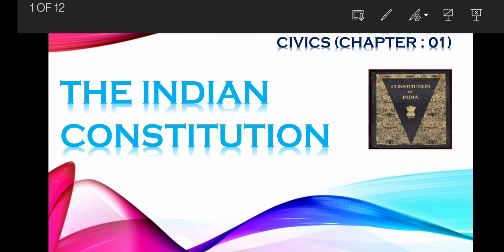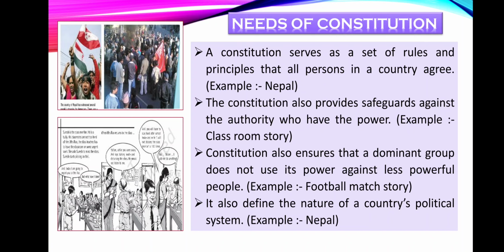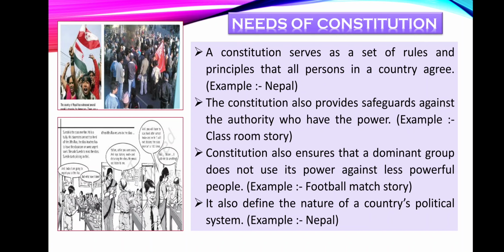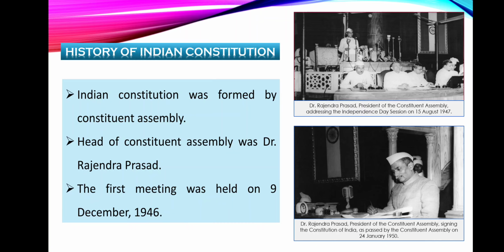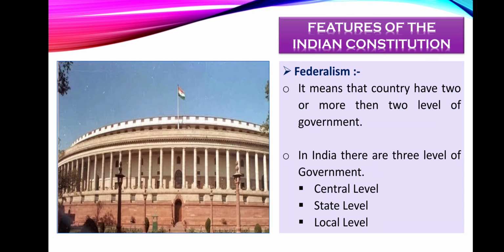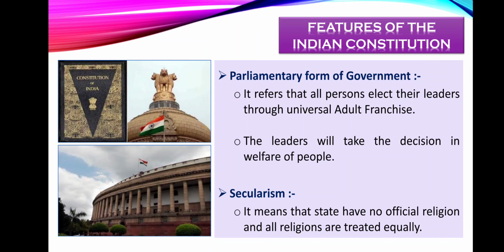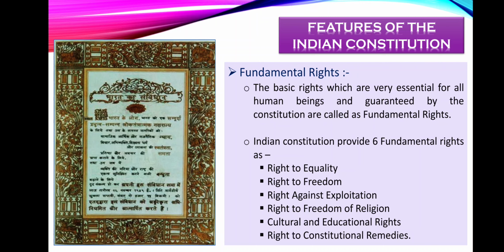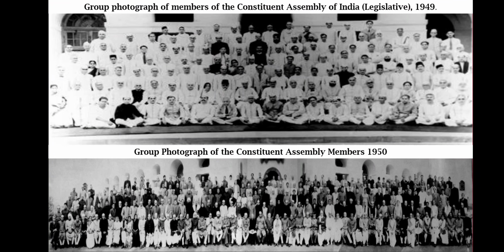The Indian Constitution in 20 Minutes | Updated NCERT| Civics Chapter-1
Hello children! As exams are going to begin, I have made this video to make you revise this chapter in short period of time.This video will help you revise chapter-1 of class 8 Civics ) in less than 20 minutes. Please share your reviews in comment section.